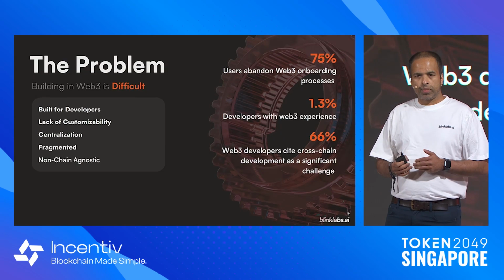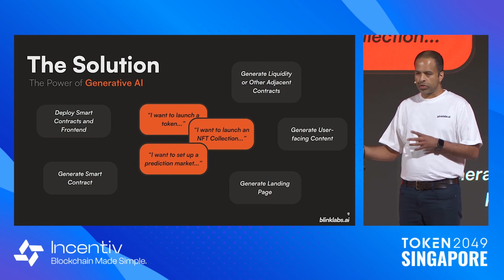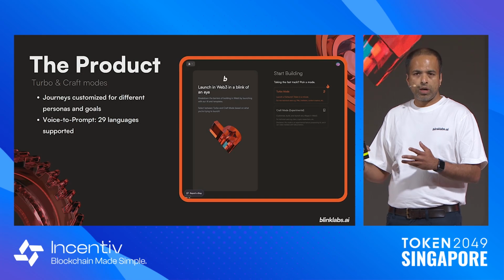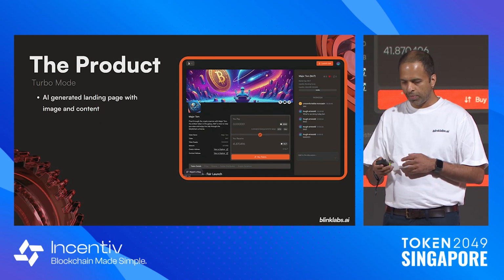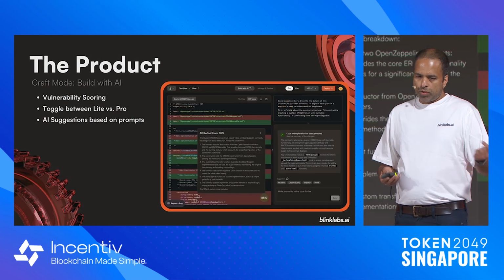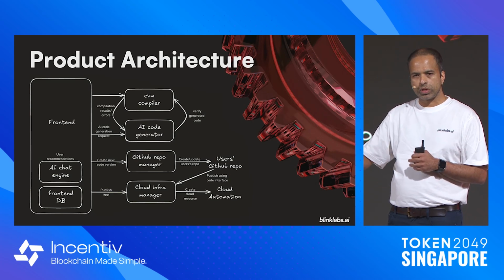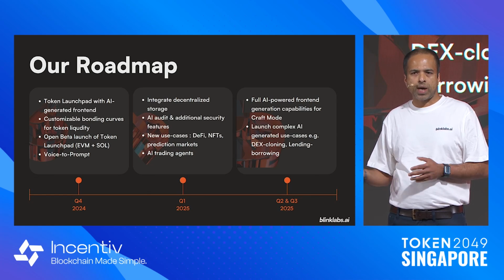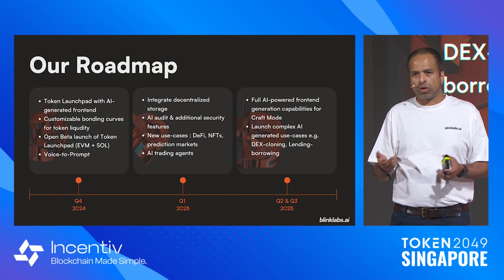NEXUS Final Round - Blink AI - TOKEN2049 Singapore 2024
NEXUS Final Round - Blink AI

Speaker:
Nischal Belthan, CEO @ Blink AI

Stage: Zeebu Stage